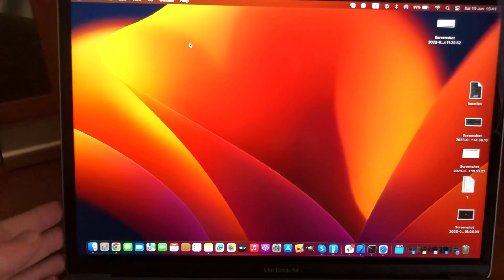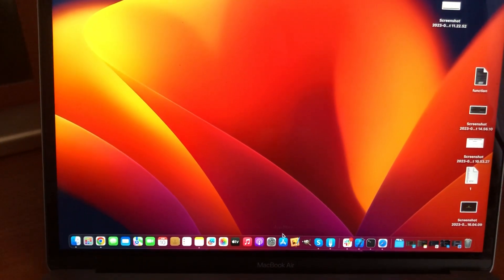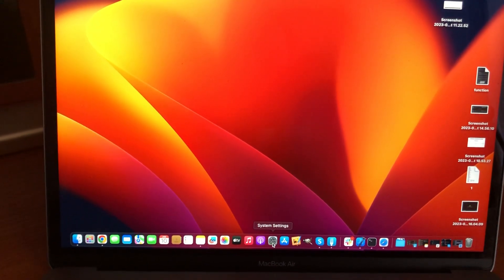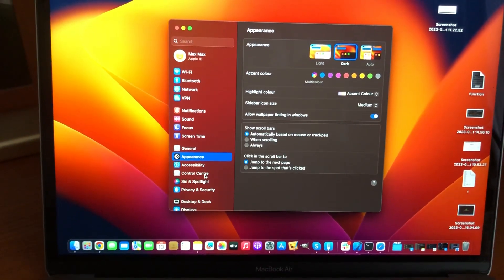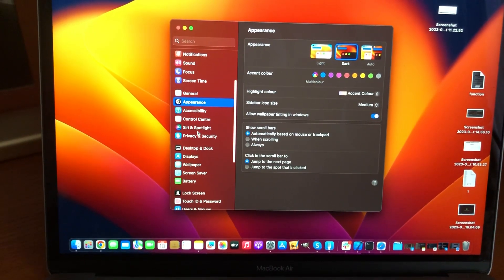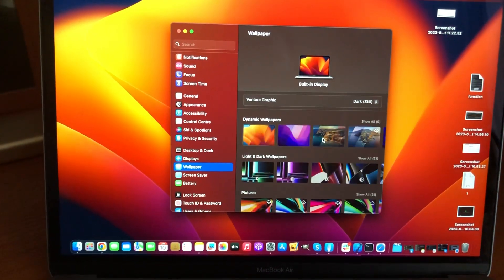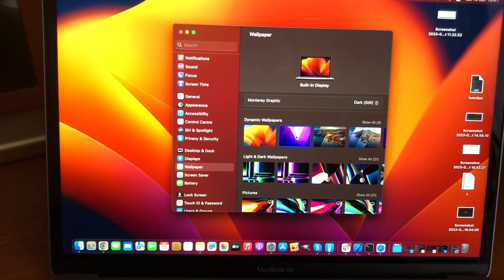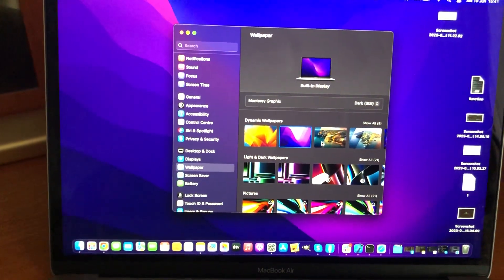Change Wallpaper On macOS Ventura